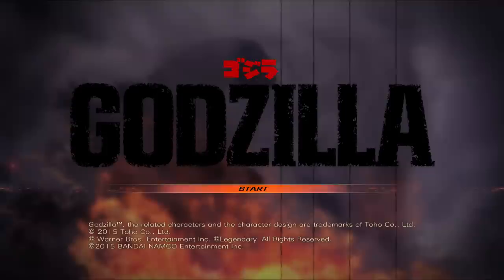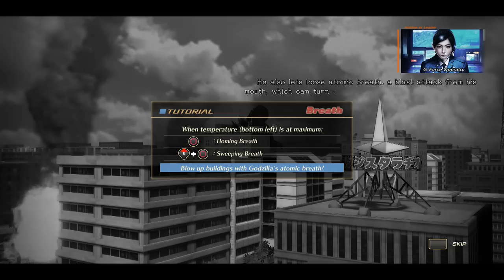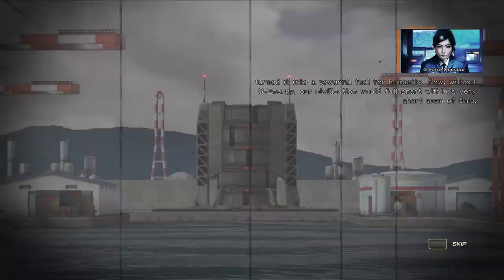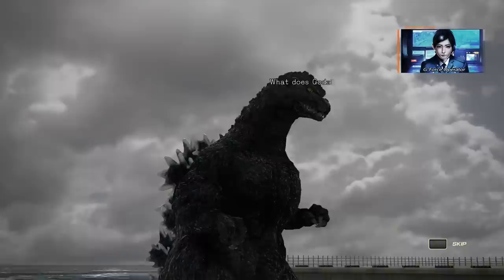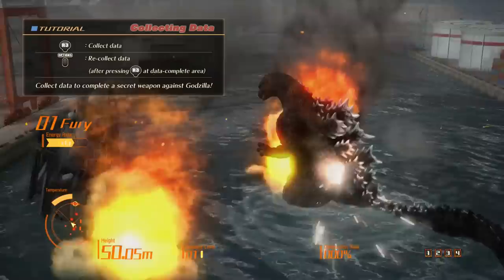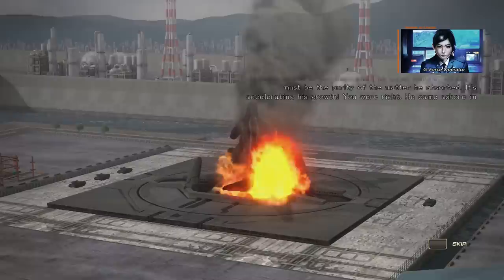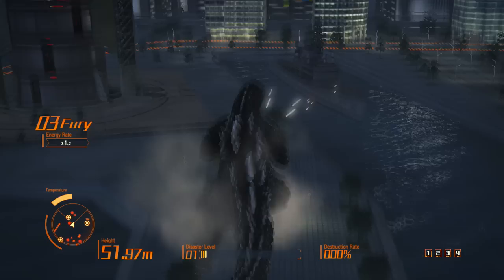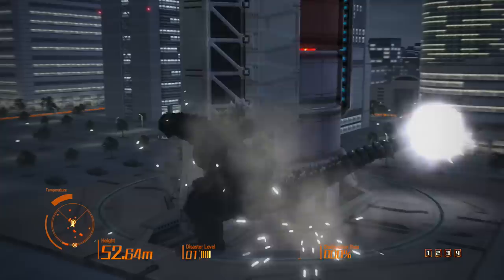Godzilla 2015 - Part 1: New Godzilla Game! (PS4)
It's about time. Godzilla 2015 is a brand new (okay a year old in Japan) title for the PS4 and PS3 where we'll control the titular Kaiju in a campaign to...well...blow up the world basically. Look the world had it coming alright!